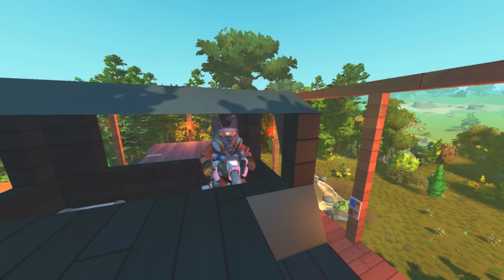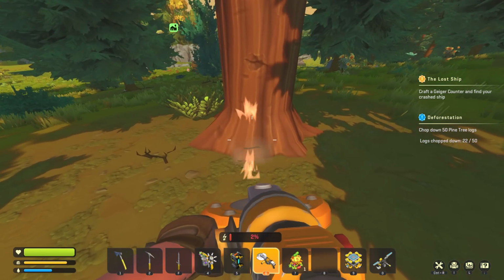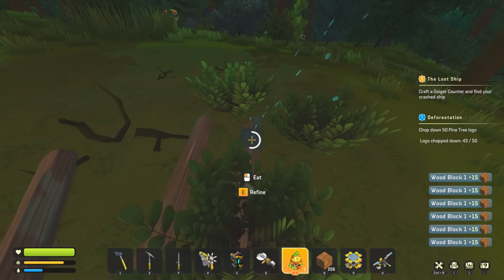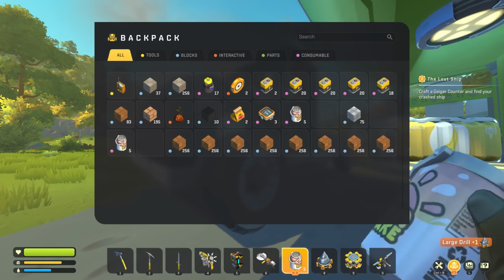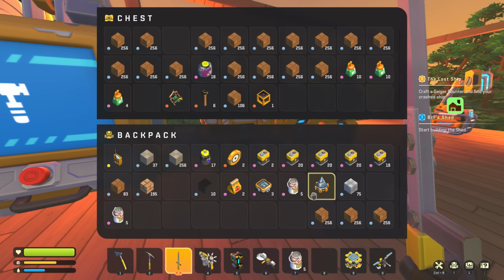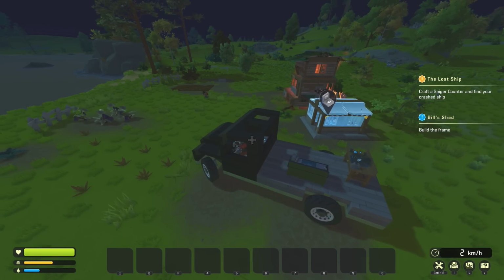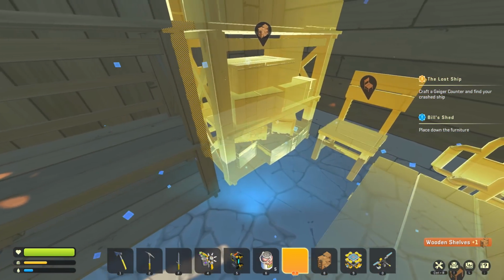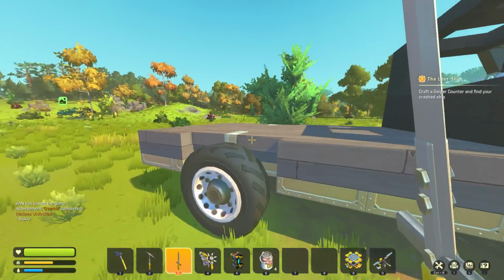Building Bill a NEW Shed in the Coolest Quest I've Ever Seen! (Crashlander Survival Mod 16)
Today we're back with more Crashlander! In this episode we are completing more side quests including building Bill a new shed with a super cool design system I've never seen before in Scrap Mechanic!

Crashlander Team: TerranTerr, The Red Builder, Fagiano0, DriVer, Illumina, Questionable Mark, MysteryVidz, Vajdani